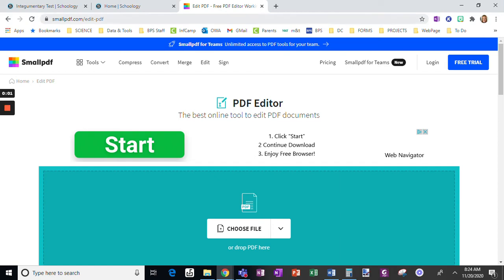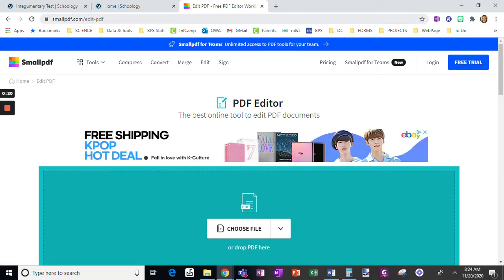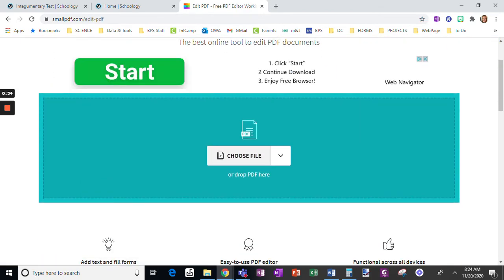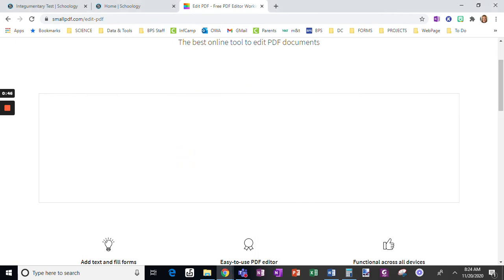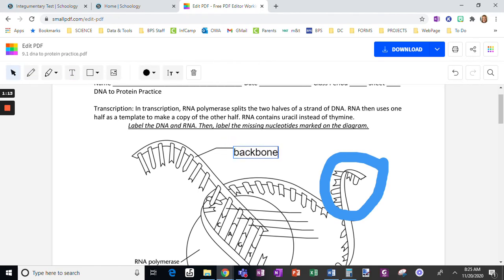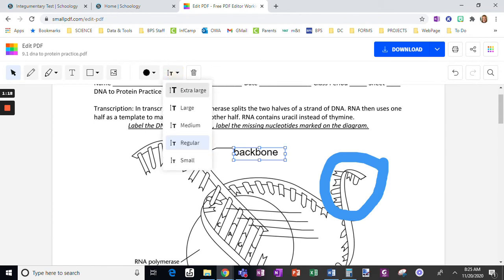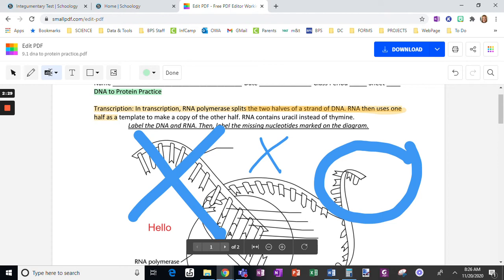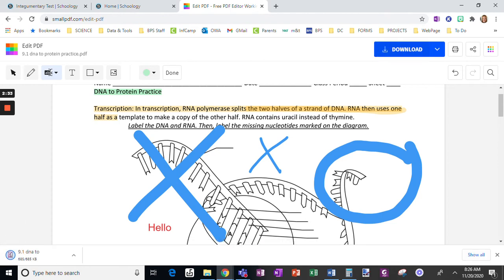SmallPDF editing: using smallpdf.com to edit a PDF file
This video explains how to use the smallpdf.com website to edit a PDF document. It covers lines, text, highlighting, shapes, images, delete and undo. A very simple but useful program for editing PDF's. I highly recommend.